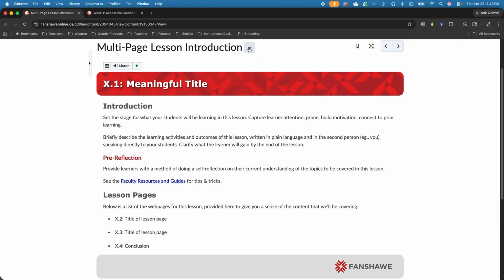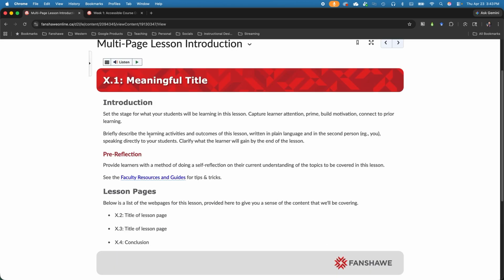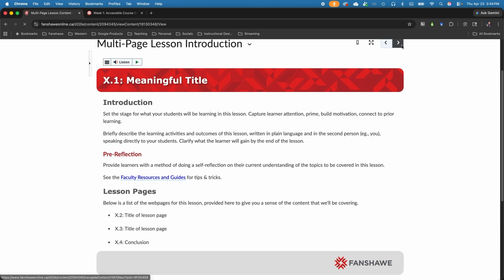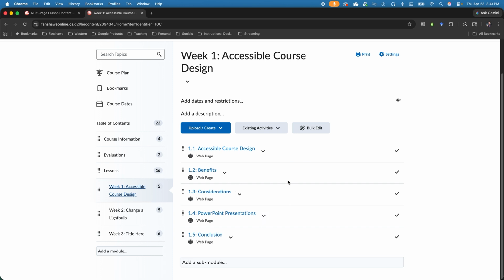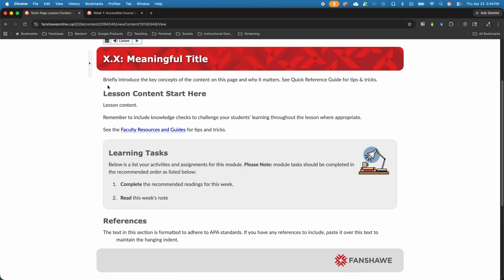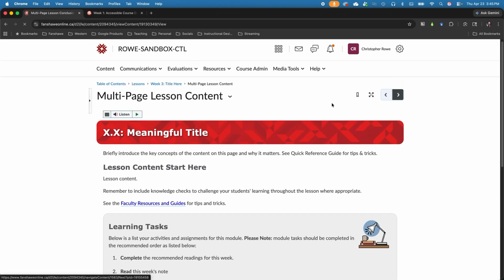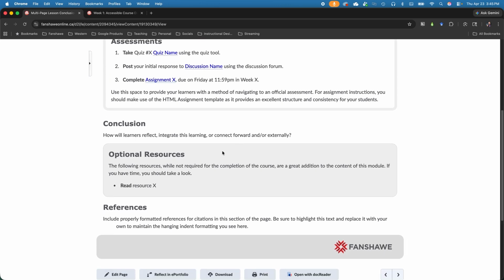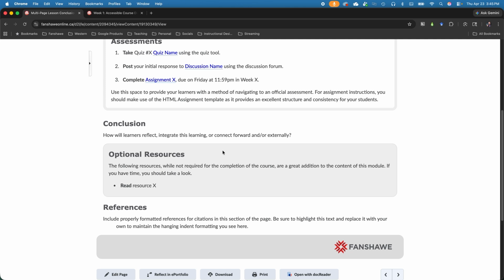Multi-Page Lesson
The video explains the structure and intention behind the series of Multi-Page Lesson templates associated with the Centre for Teaching and Learning's FOL Standard Template. Pages included in this collection consist of an introduction, content, and conclusion.